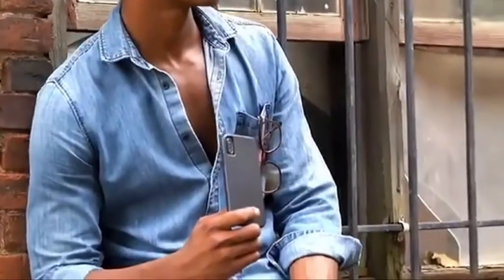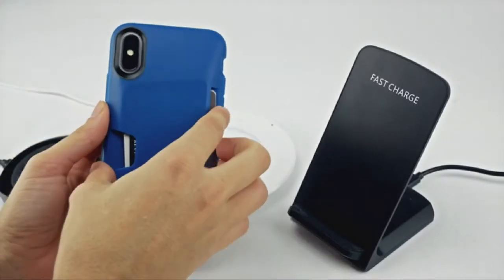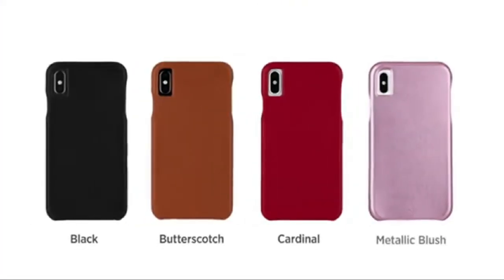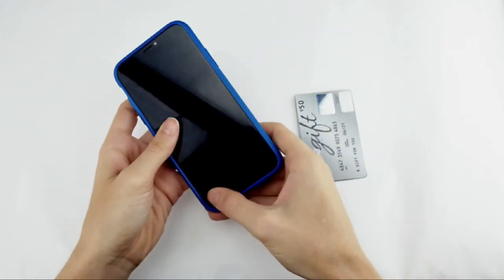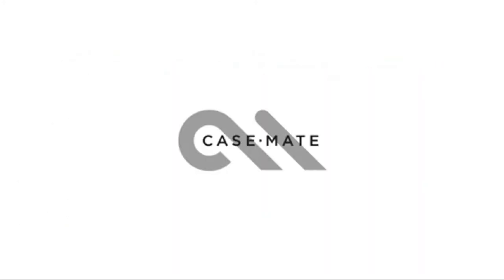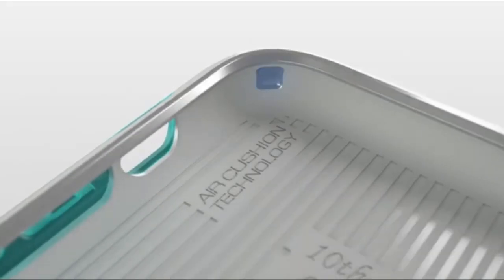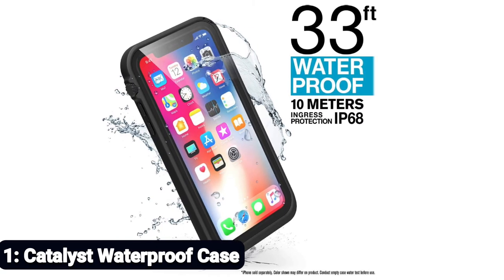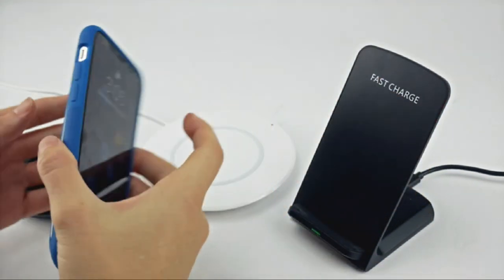Top 5 Best iPhone XS Cases Amazon! 2021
Let's talk about the Top 5 Best iPhone XS Cases Amazon! . I have made a list of Best iPhone XS Cases Amazon which will help you decide which one to choose.

With its newest iPhones, Apple has not followed a familiar naming convention. Apple skipped iPhone 9 to launch iPhone X, which has evolved into iPhone XR, XS, and XS Max ($760.85 at Amazon) to celebrate the 10th anniversary of the iPhone.

I have prepared this video guide for the iphone xs cases amazon to give you the ins and outs to help you make the right choice. So let's get started.